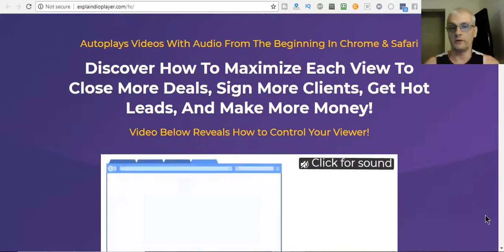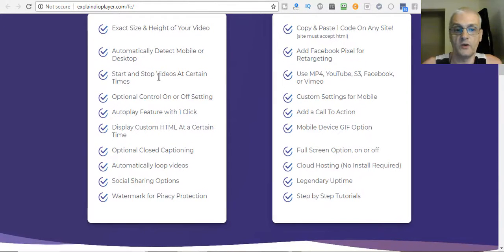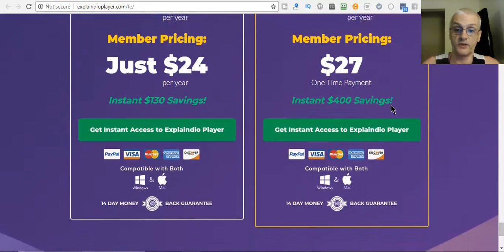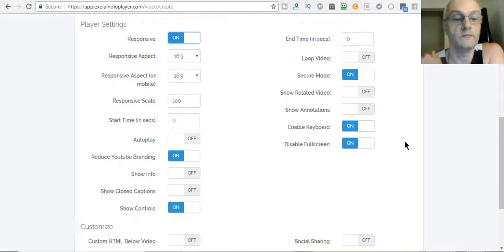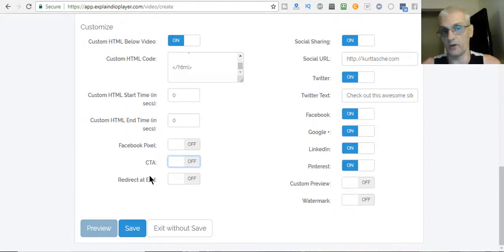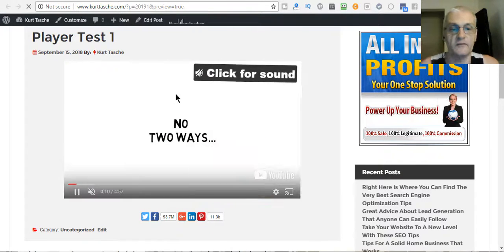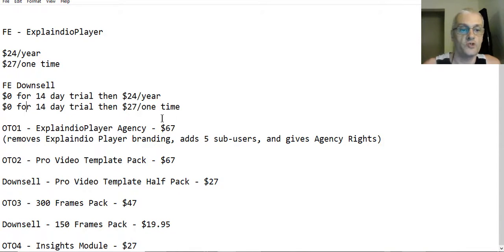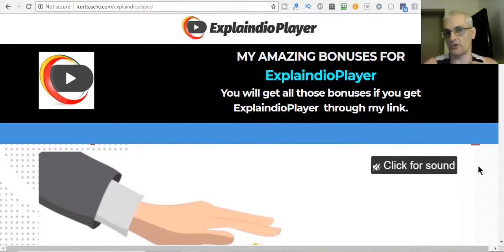Does Explaindio Player Work? [Explaindio Player Review]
Does Explaindio Player Work?

In this video, we'll review the new Explaindio Player software, and find out if it works as promised.